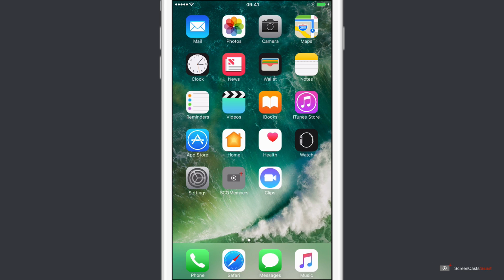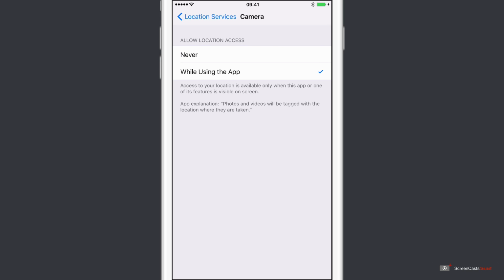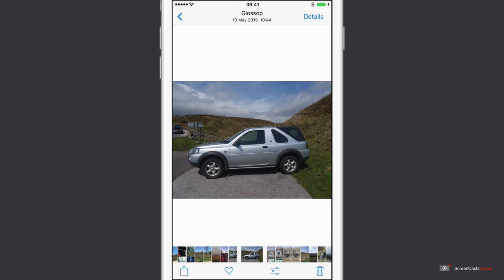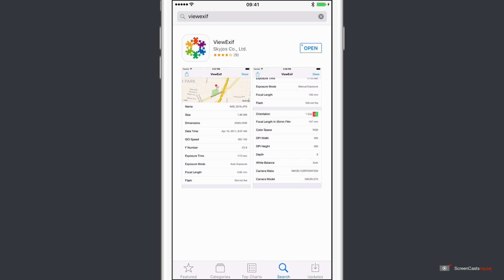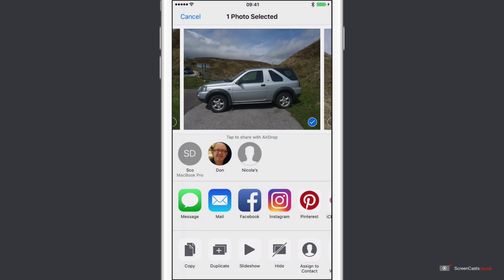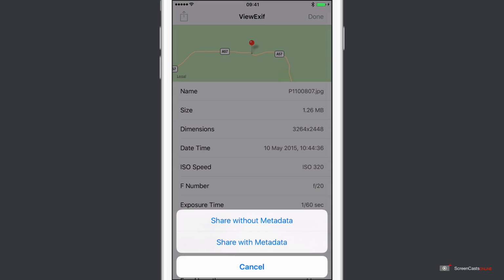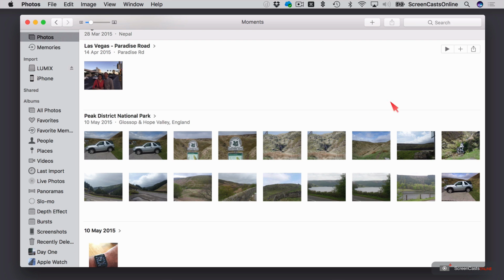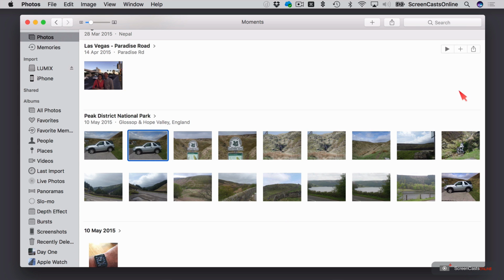SCOM0628 - Tip - Photos - Location & Privacy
The addition of location data to your photos and videos when using your iPad or iPhone is a tremendous boon. With it, you can search by location or even see your photos and videos on the Places map view.

But there may be times when you don't want to publish the location information with shared photos and videos.

In this tip, I demonstrate both switching off location acquisition when taking images, as well as stripping location metadata using a 3rd party tool called ViewExif.